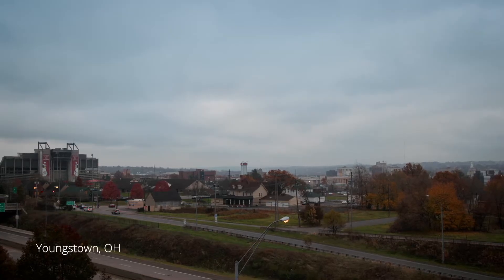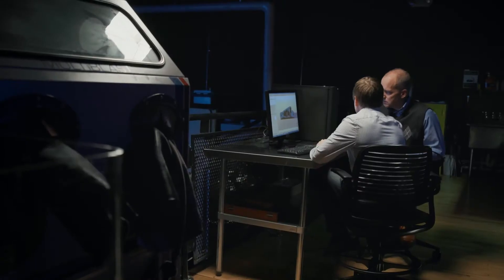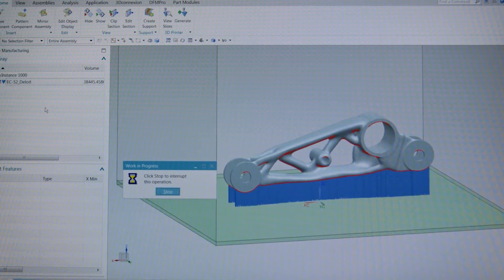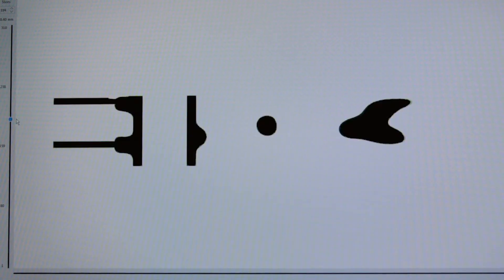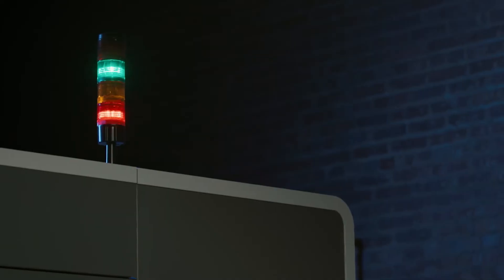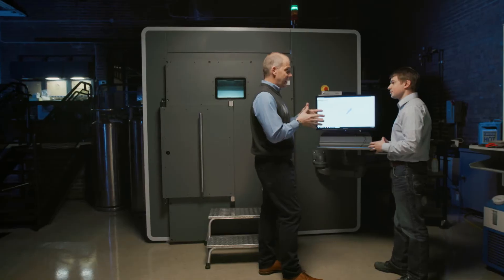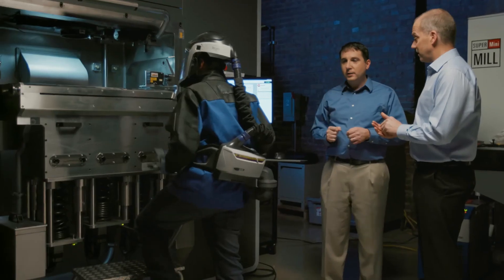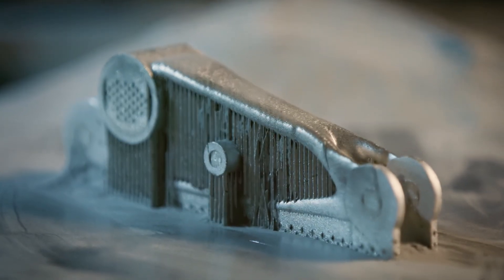Fabricating with the digital thread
We have finally arrived at the place where the digital becomes physical—the 3D printing of the part.